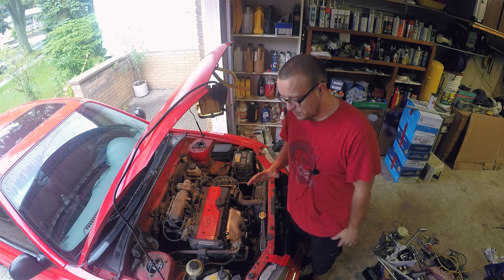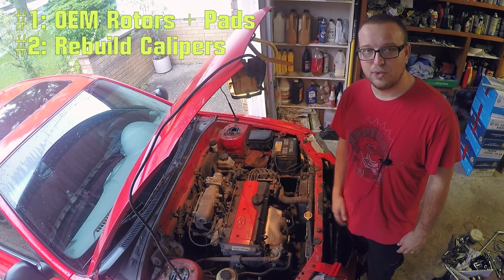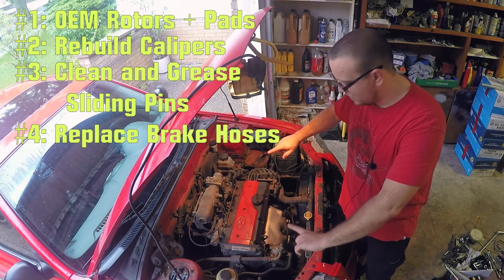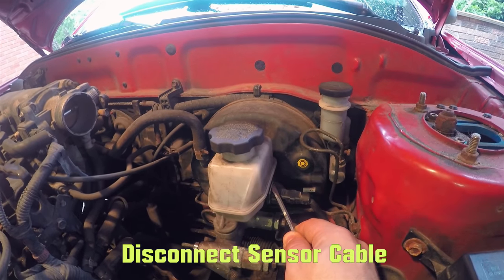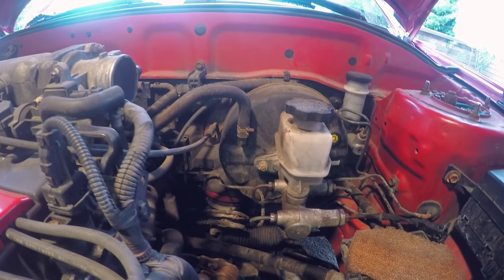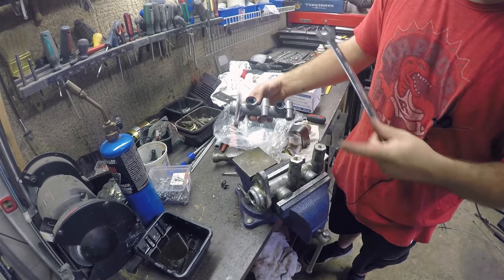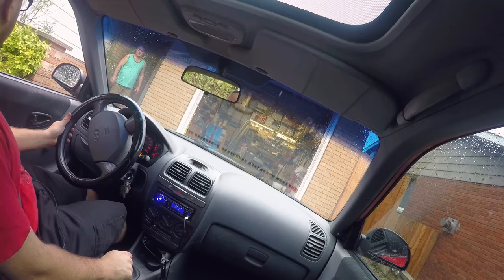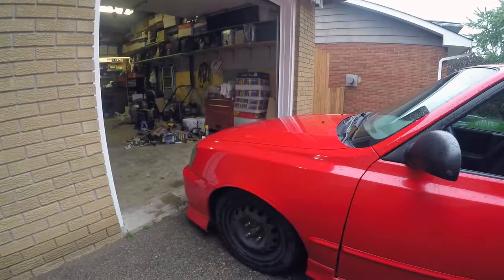How to Fix Overheating Brakes - Master Cylinder Replacement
After a routine replacement of rotors and pads the brakes started overheating with even short drives. We show you how to troubleshoot and diagnose the problem, and ultimately show you how to replace the 2002 Hyundai Accent Brake Master Cylinder.

This is the same on most cars, so this simple check list will help you find the source of the issue.